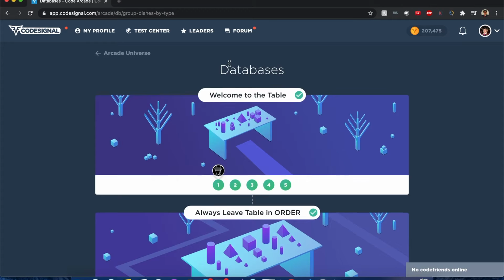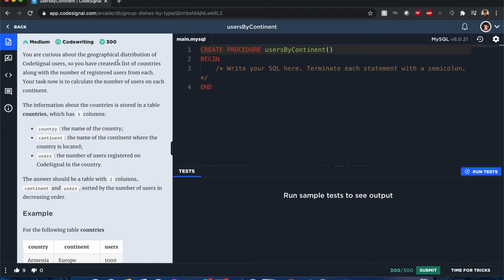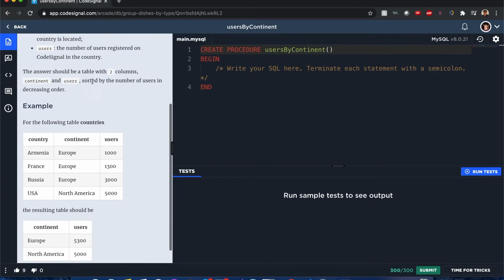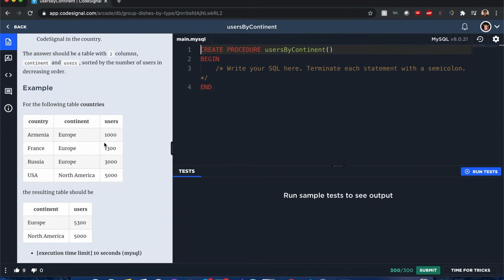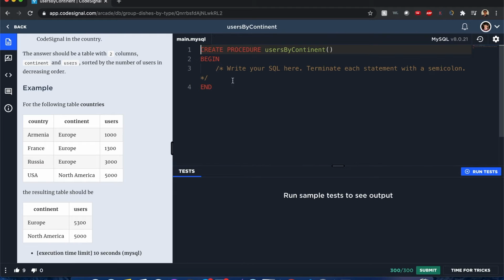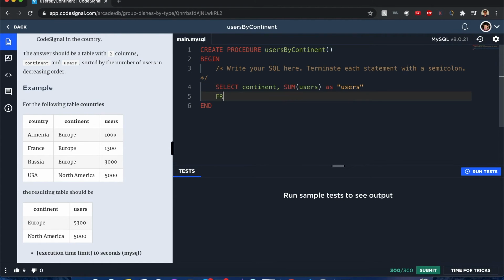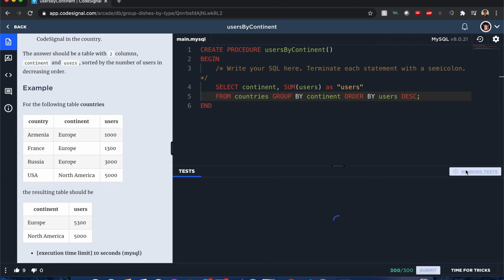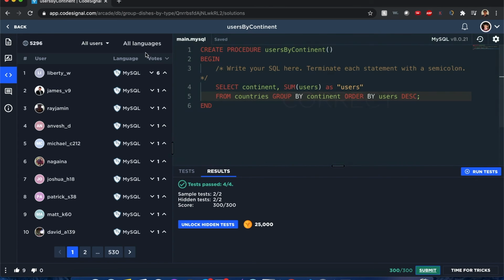"Users by Continent" - Codesignal #19 - MySQL Solution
Try these popular MySQL tutorial books this year:
1. SQL Cookbook - O'Reilly
2. SQL Practice Problems: 57 beginning, intermediate, and advanced challenges for you to solve using a "learn-by-doing" approach
3. SQL Queries for Mere Mortals: A Hands-On Guide to Data Manipulation in SQL

The answer should be a table with 2 columns, continent and users, sorted by the number of users in decreasing order.